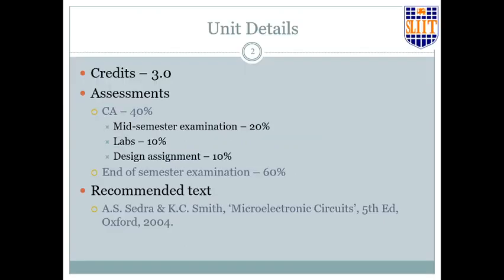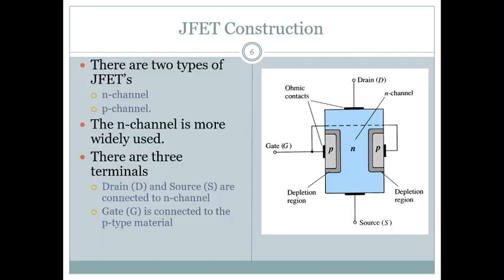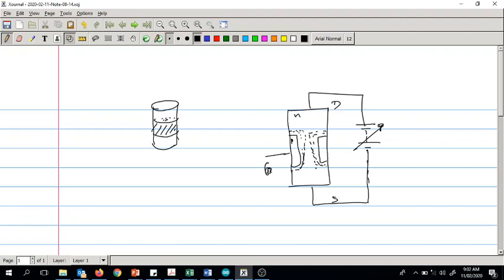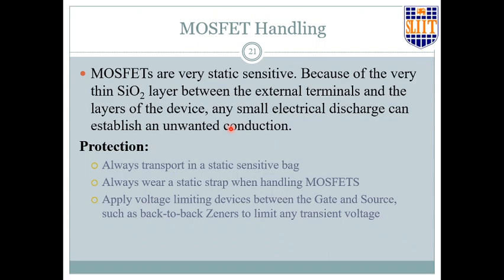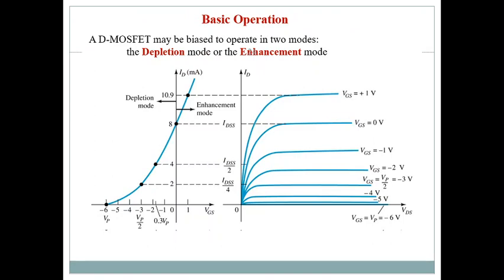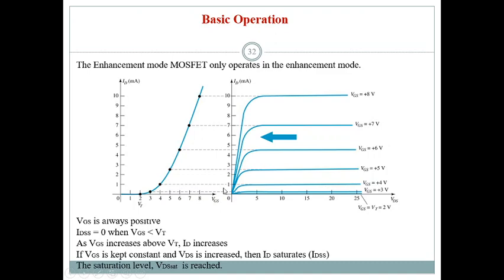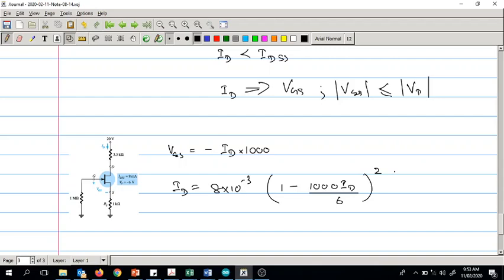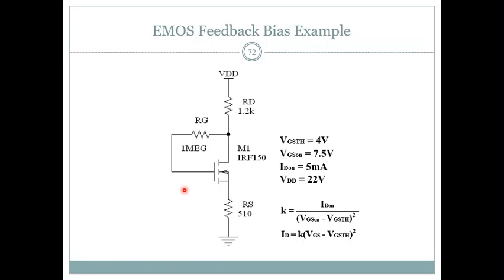Electronic Design Lecture 1 Part 1 2020